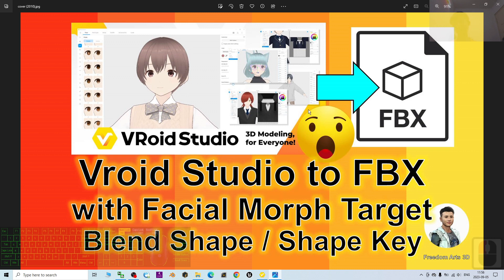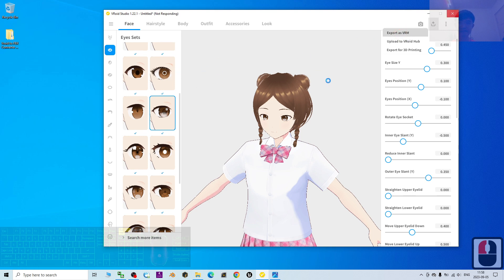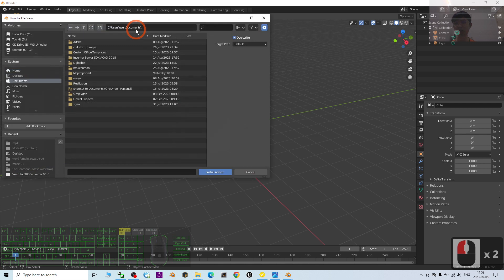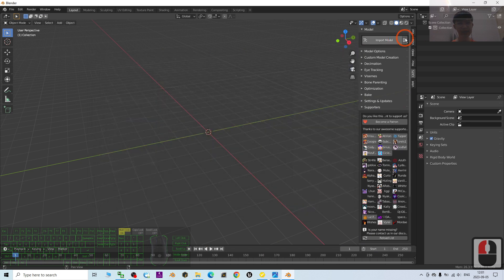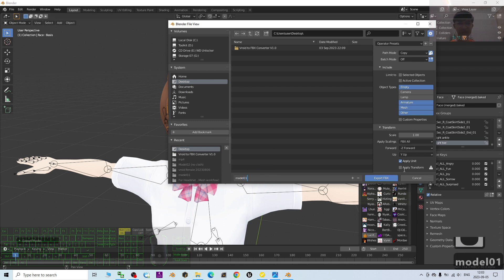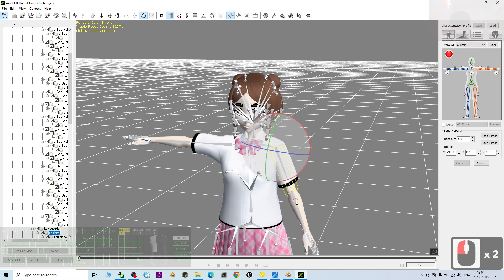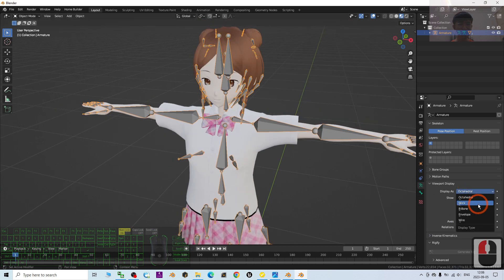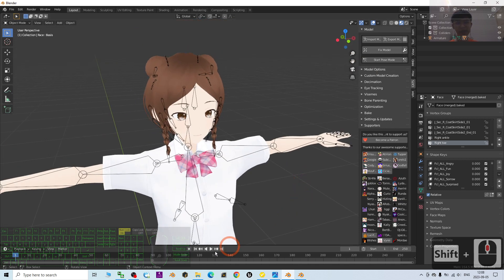Vroid Studio to FBX with Facial Morph Target + Material Textures + Rig Skeleton - Full Tutorial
Description:
Hey guys, how to export Vroid Studio Manga Cartoon Avatar as FBX. Just follow this step-by-step tutorials, you will learn how to convert Vroid VRM to FBX with full skeleton rigs + Facial Morph Target, Blend Shape, Shape Keys, with embeded material textures! You can use the exported FBX in other 3D Software like Blender, Unreal Engine, iClone, Unity, etc! ENJOY! and have fun! Happy 3D Modeling, 3D Animation & 3D Game Dev! ENJOY!